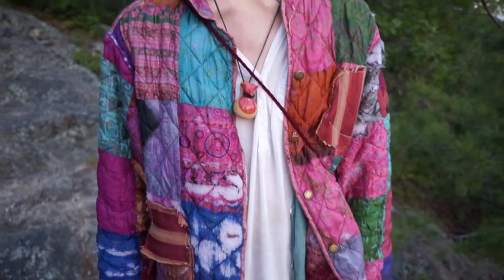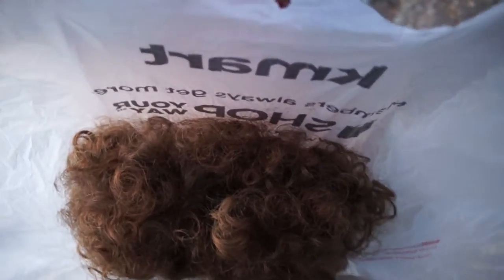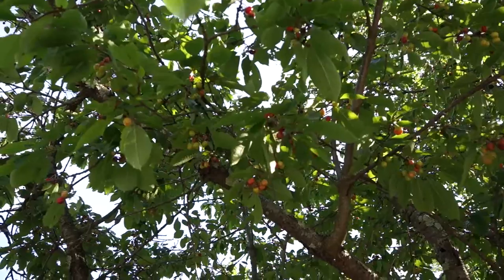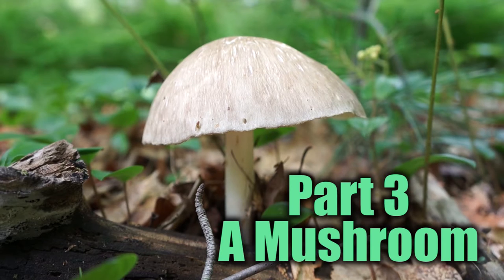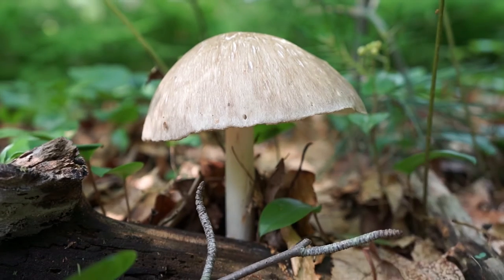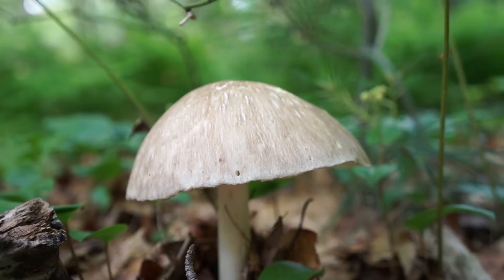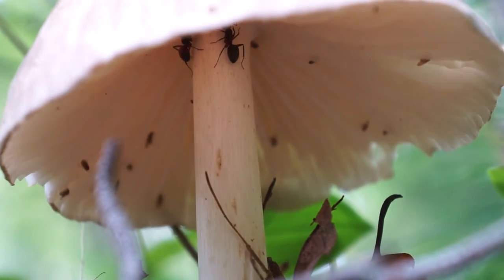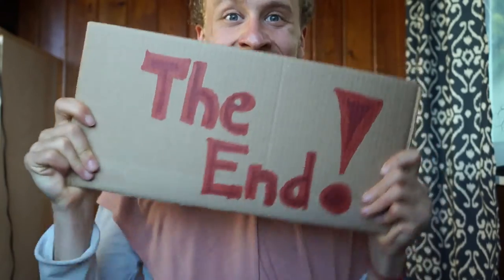Haircut, Cherry, Mushrooms, (caterpillar)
I which Maximus gets a Haircut, Eats a Cherry, and Admires Mushrooms